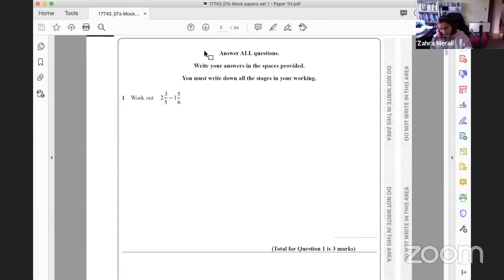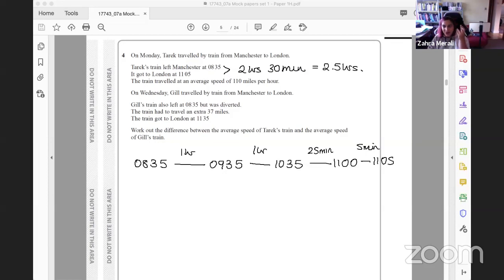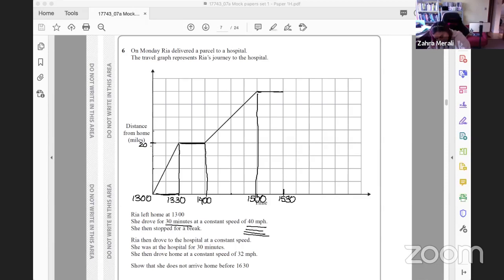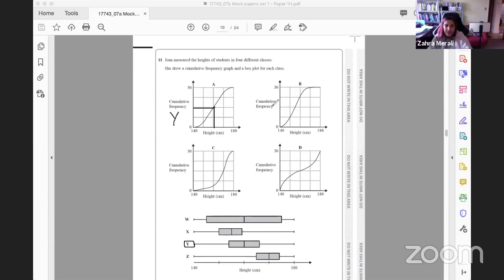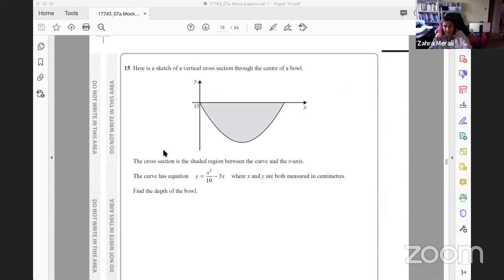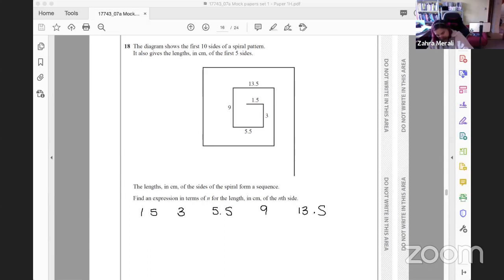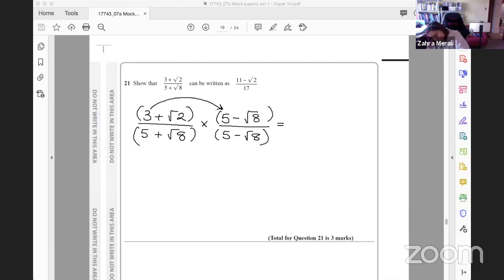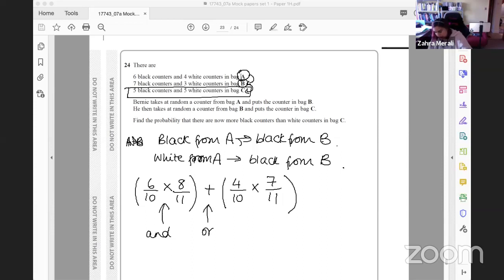GCSE Maths Edexcel mock set 1H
Going over all of the questions in the Edexcel GCSE Maths Mock Set 1H paper!

Good luck!